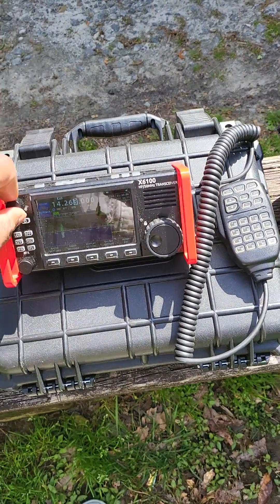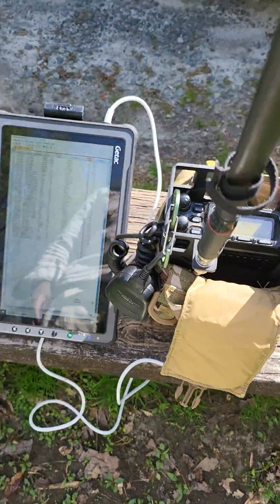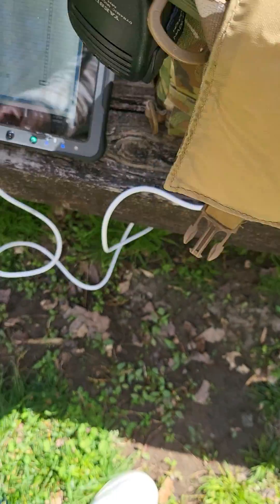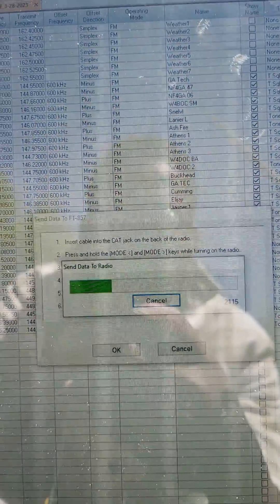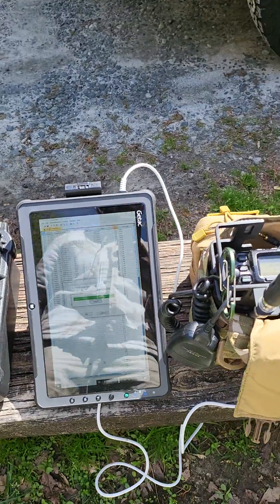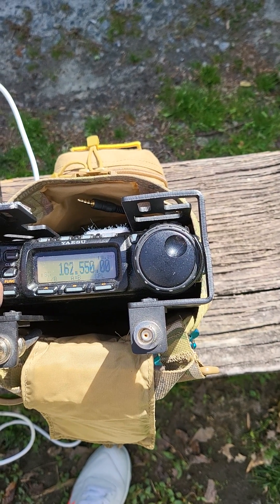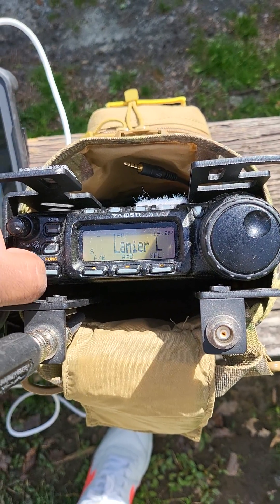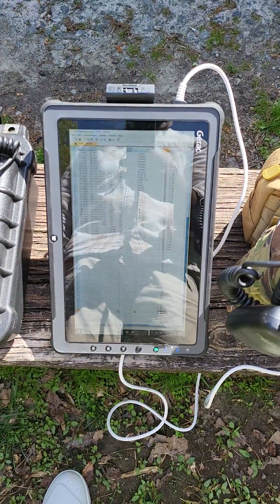GTAC FT110 Toughpad/RT Systems Software and Yaesu FT-857D Programming Field Changes.Outdoor Ham PC!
Talking advantage of The Toughpad out in the field. Radio programming in the field can be bothersome But with the right equipment it can be done easily ( especially for older radios). The Yaesu FT-857 is a very menu driven piece of equipment so software configuration takes a lot of the labor out of the job.